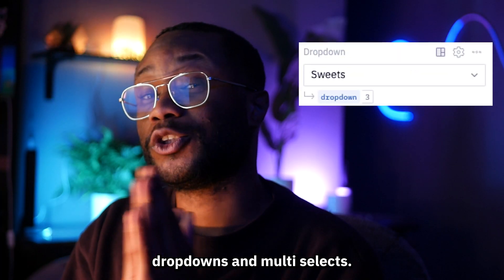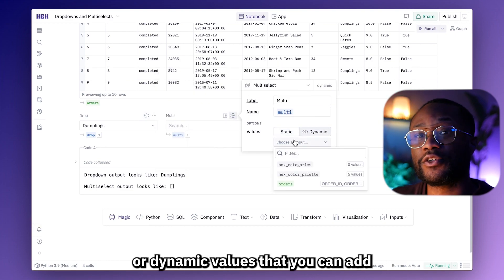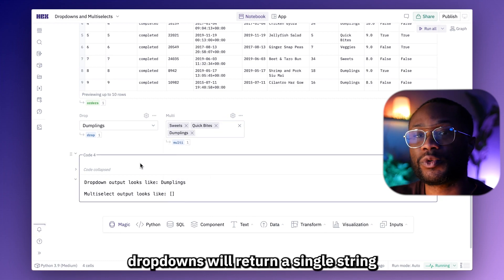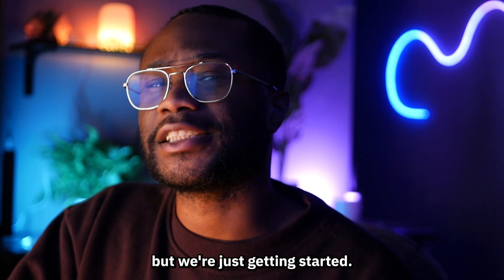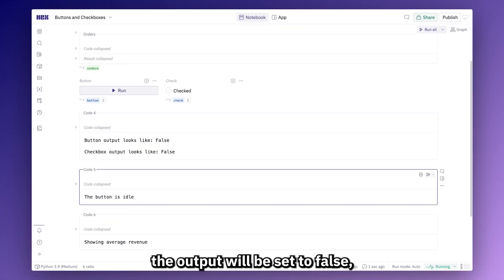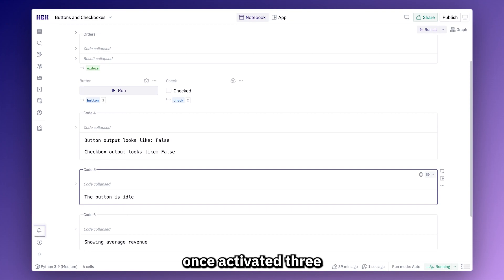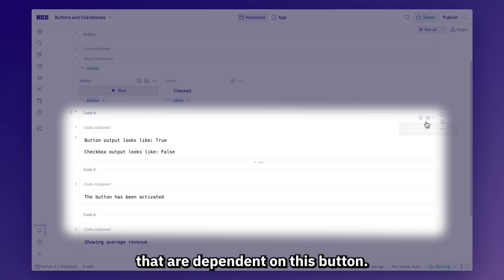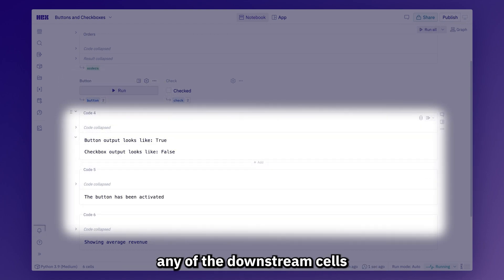Hex Foundations: Input parameters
Welcome to episode 10 of our series on Hex fundamentals.

This episode is all about interactivity and how you can make your Hex apps more dynamic. We cover each input parameter giving you a taste of what it can do. Next episode, we’ll dive into a more real world setting around using input parameters.

Timestamps
0:00 - Introduction
0:23 - Why use input parameters
0:59 - Dropdowns and Multiselects
1:27 - Number input and sliders
2:02 - Buttons and checkboxes
3:04 - Special inputs
3:16 - Table inputs
3:33 - Text inputs
3:43 - Date input parameters
4:12 - Outro